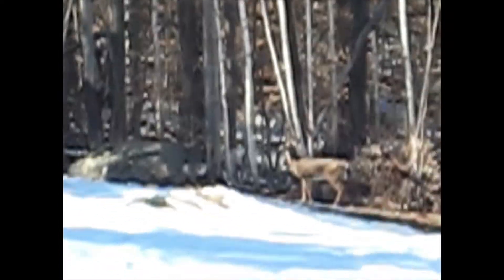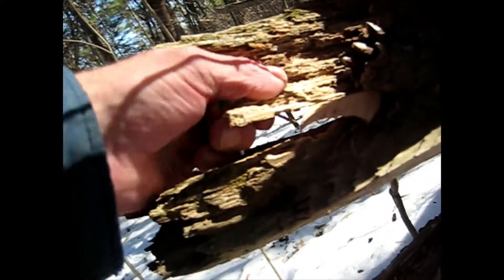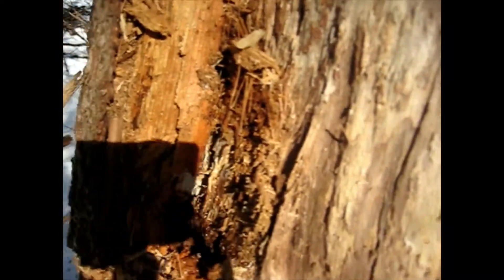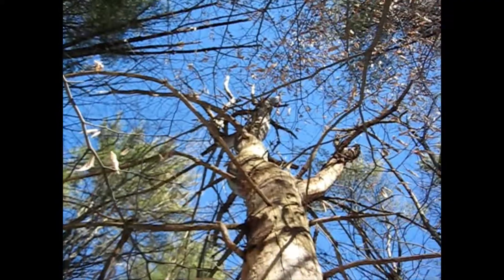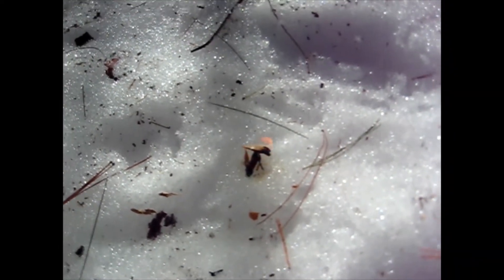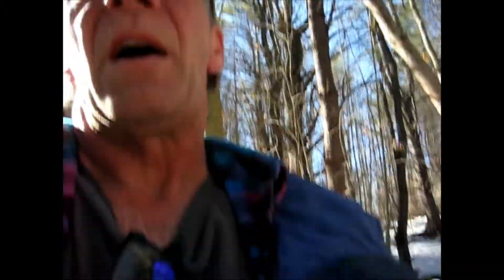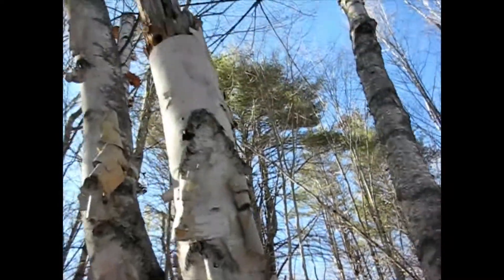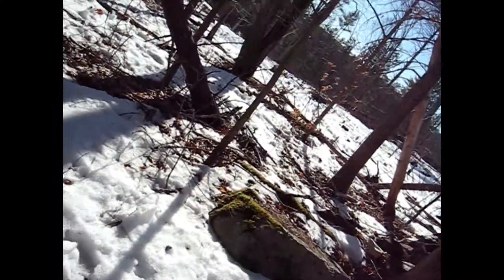Searching for chaga, fatwood and punk wood, Oh and deer do not meow!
Searching the woods for chaga, fatwood and punk wood to start a fire